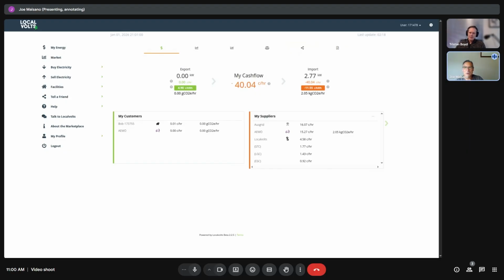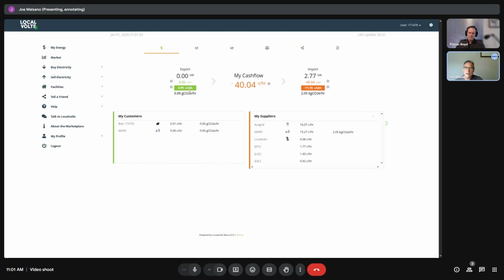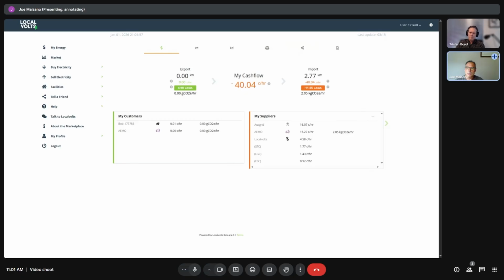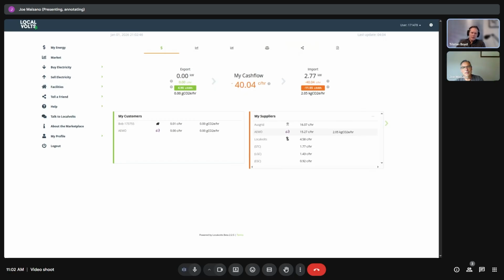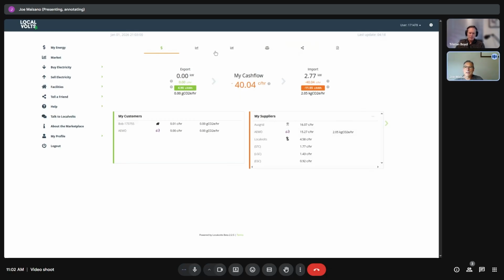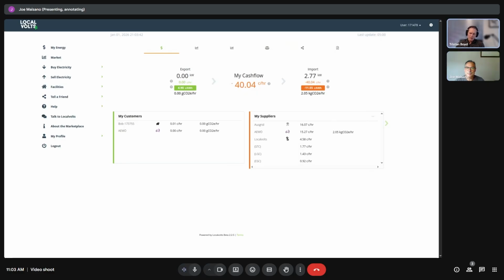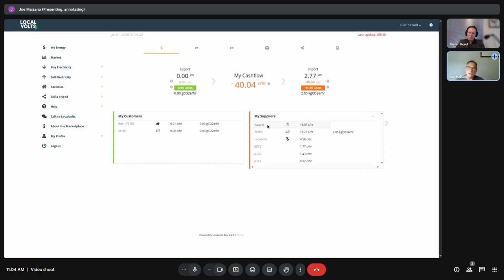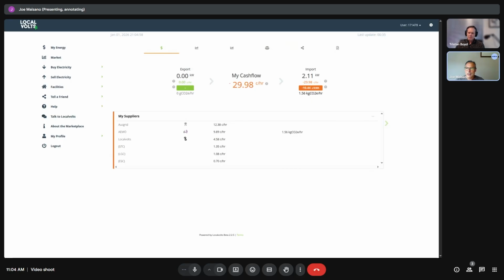My Cashflow Screen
See the cashflow in your account as it is right now